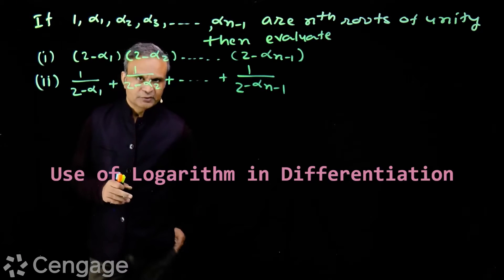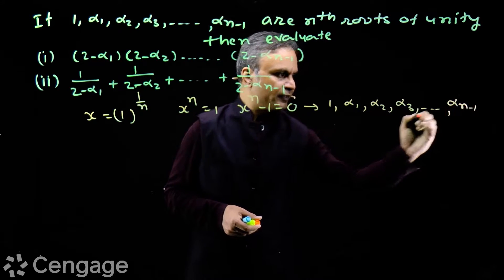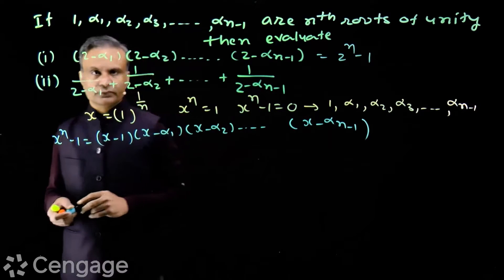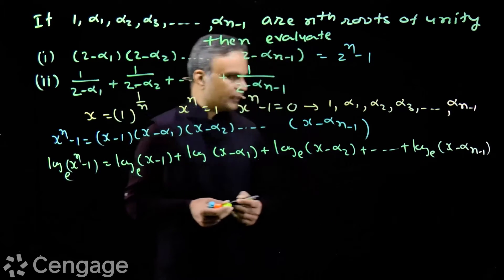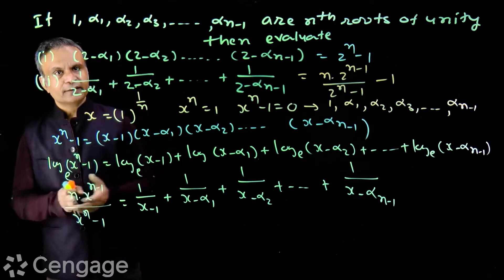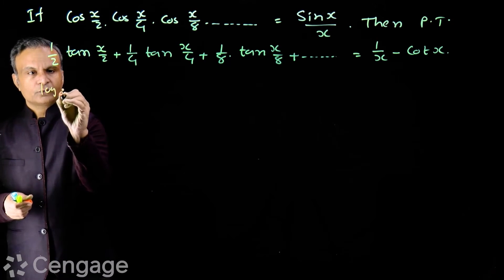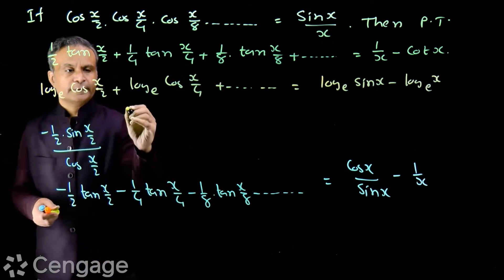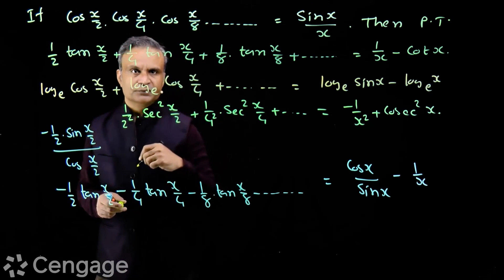Use of Logarithm in Differentiation | Cengage Exam Crack | G Tewani | Crack JEE 2022 | Mathematics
Keep Learning!